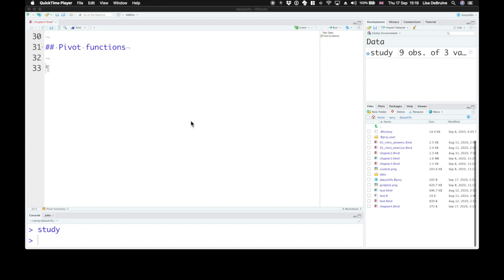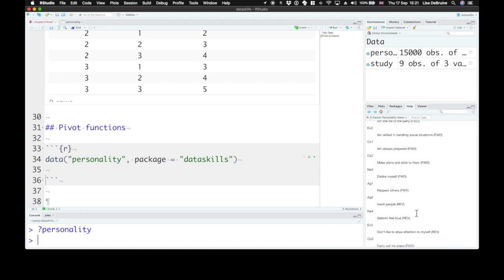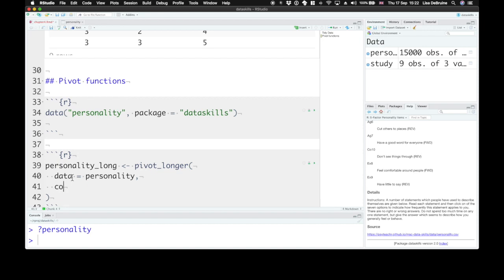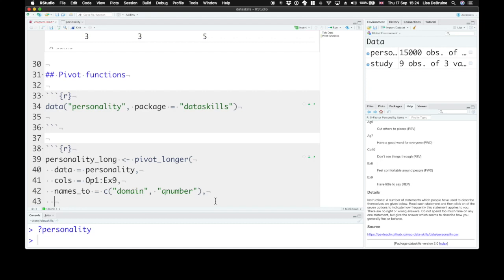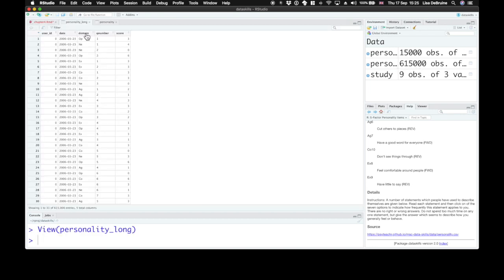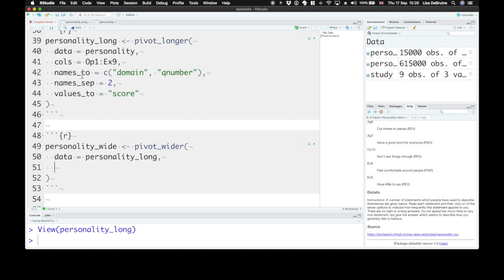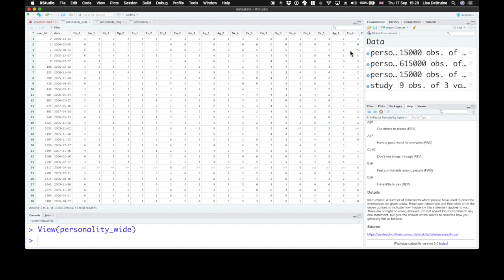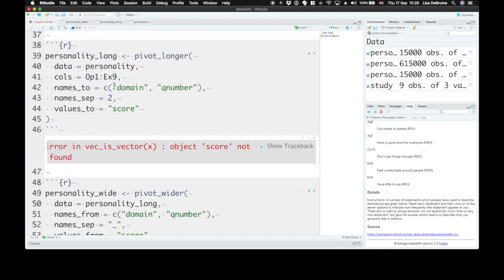Pivot Functions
How to convert data between long and wide formats using the pivot_longer() and pivot_wider() function from tidyr